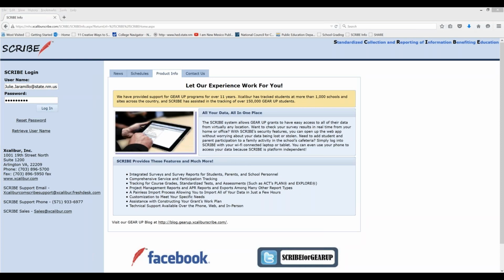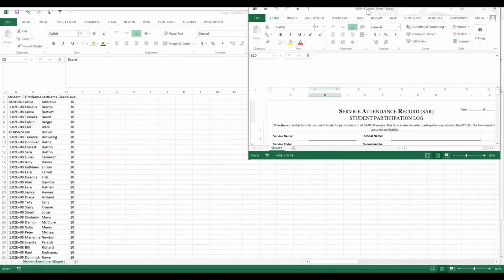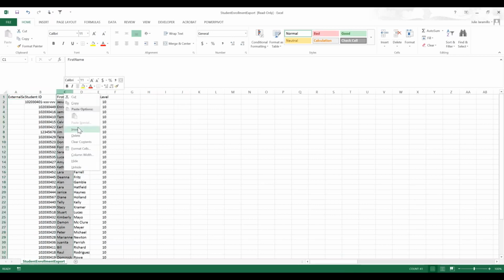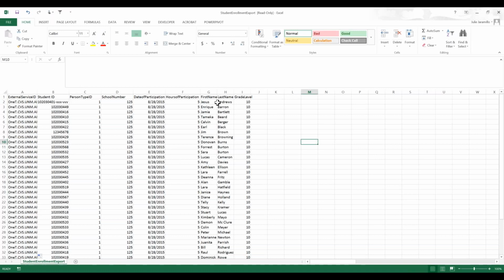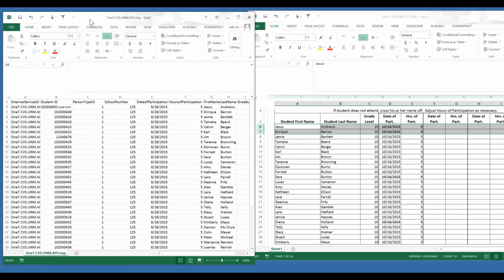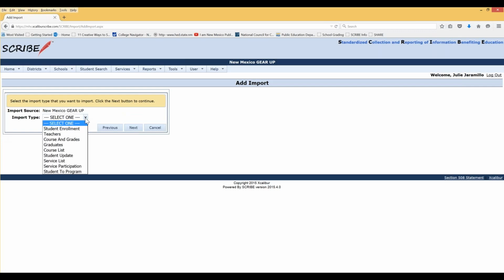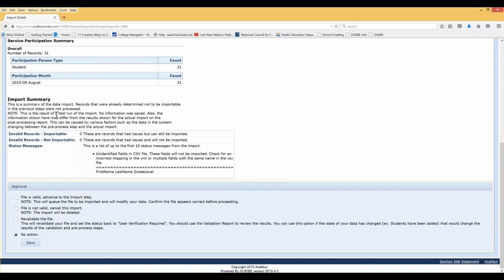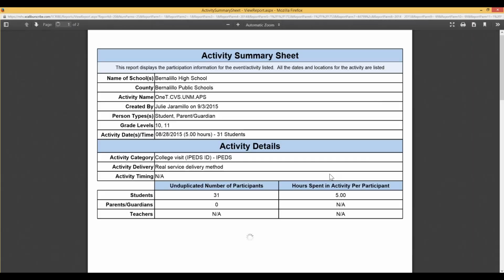SCRIBE Export & Import